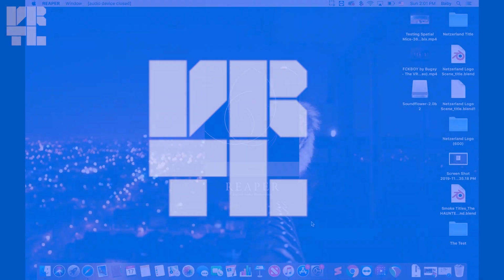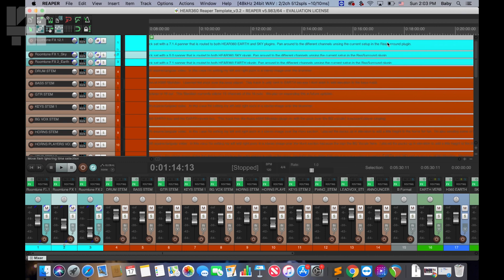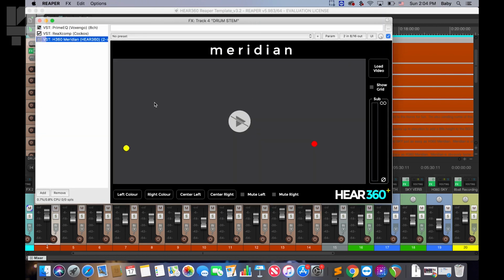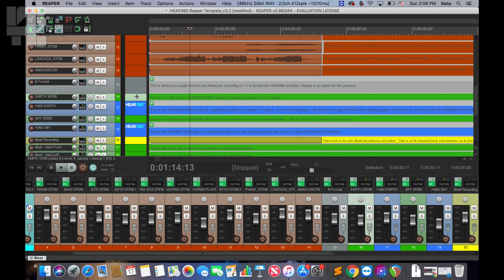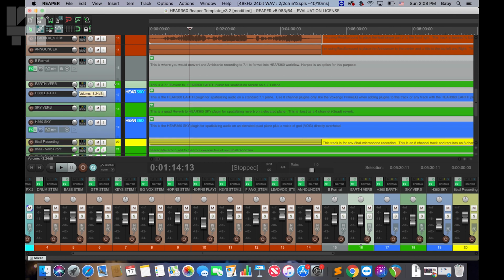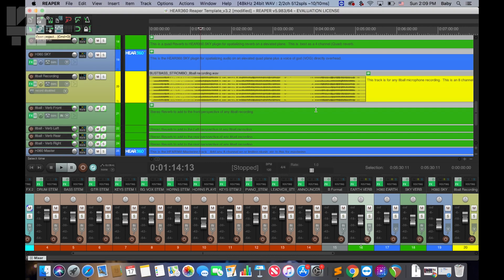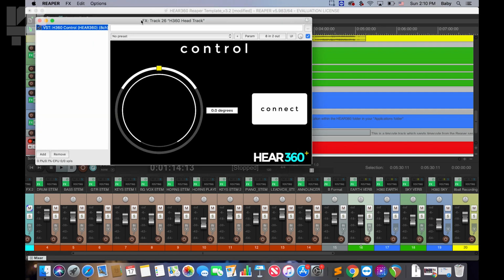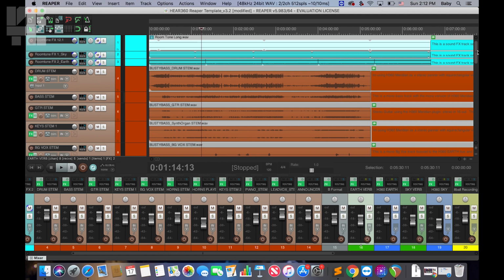HEAR360 Template overview - Spatial Audio Plugins Tutorial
In this series of videos with talk with Greg from Hear360 about their Spatial Audio Plugins. These plugins work on Reaper and Pro-Tools and provide a professional workflow with Spatial Audio.

This video specifically presents:
SPATIAL REVERB
A full walkthrough and tutorial over the plugin.

👉 Ready to Dive In: Enhance your VR filmmaking skills by mastering the art of immersive audio. The whole course is available on our YouTube channel.

🔗Tools Mentioned:
These plugins from Hear360 come with a purchase of their 8Ball Hear 360
But you can also request to get them without buying the microphone over this contact form-

🎥 Work With Us:
If you have a VR, Spatial Audio or any other film production going on, we would to join your team!

00:00 - Introduction and Plugin Installation
01:00 - Overview of Brown Channels and Spatialization
02:00 - Working with Earth and Sky Tracks
03:00 - Specialized Sound on Track 15
04:00 - Mastering and Head Tracking